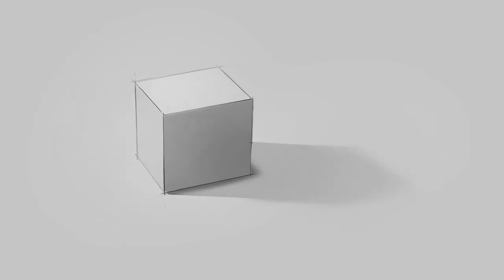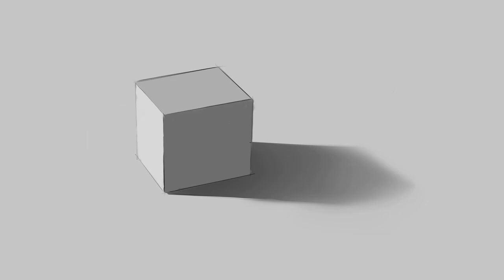Painting Realistic Shadows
This digital painting tutorial helps improve your understanding of shadows.  Getting better at painting often means going beyond strict copying - and requires you to understand what you're seeing.